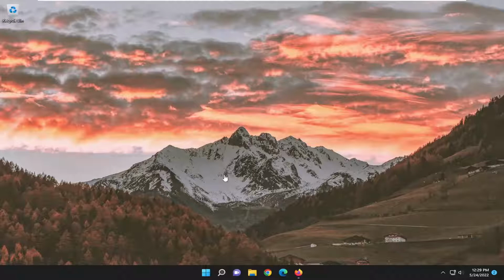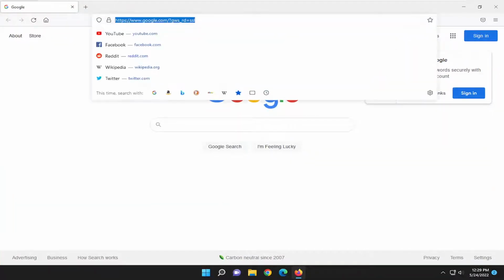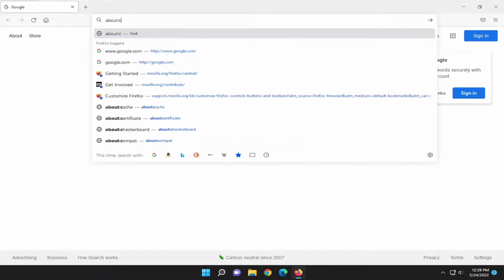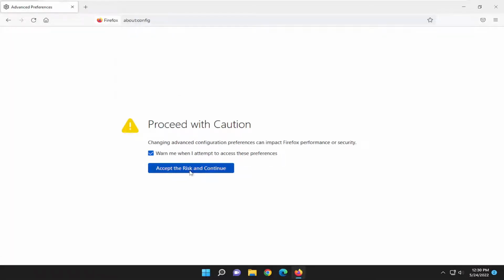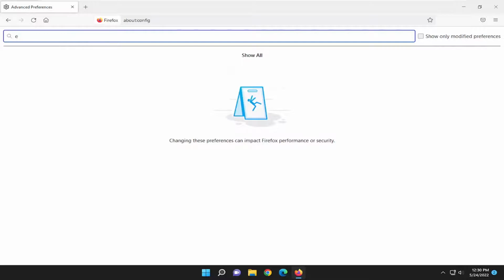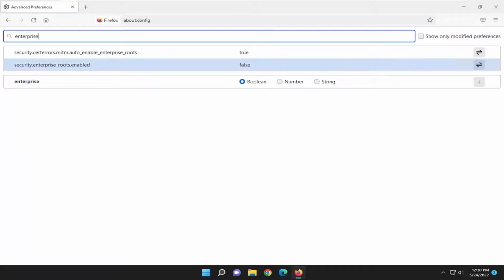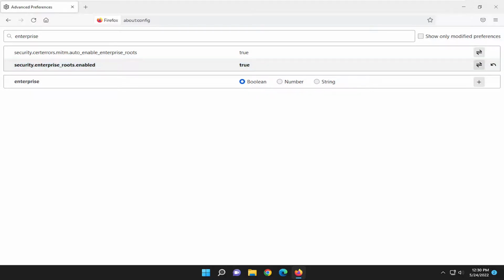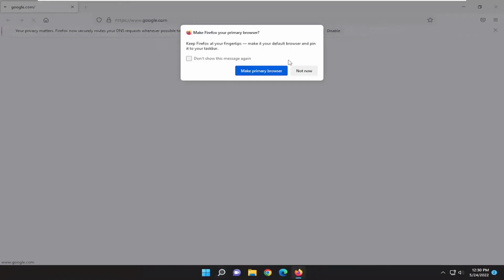Mozilla Firefox HTTP Strict Transport Security Error FIX (Solved)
For all of its security advantages, you can easily lock yourself out of a website if you manage to configure the HSTS settings improperly. Browser errors such as NET::ERR_CERT_AUTHORITY_INVALID  are the number one reason why users search for a way to get around HSTS by either clearing the HSTS settings or by disabling them.

If Firefox cannot connect to google or YouTube or in other websites because of HTTP Strict Transport Security (HSTS) policy, watch the tutorial posted above to fix the problem.

HTTP Strict Transport Security (HSTS) is a policy mechanism that helps to protect websites against malicious attacks. The HSTS mechanism only allows secure connections to websites from browsers via HTTPS instead of the less secure HTTP.